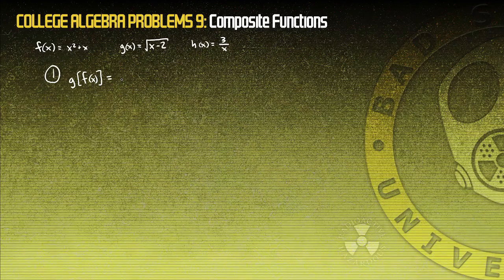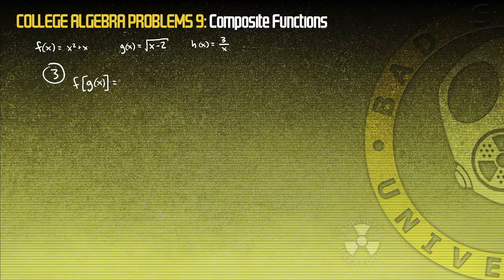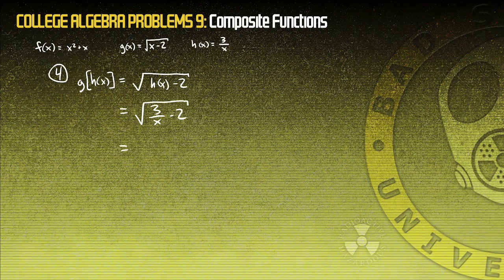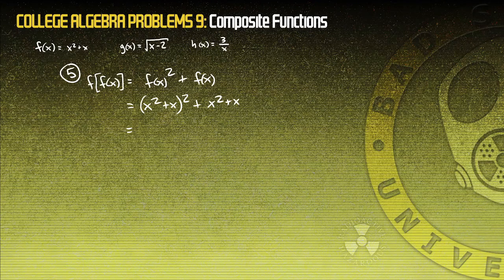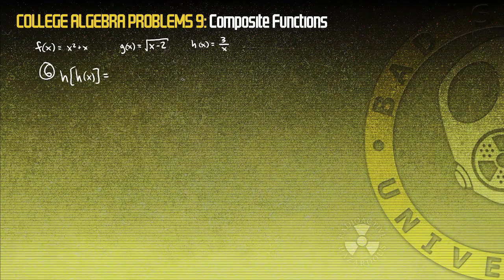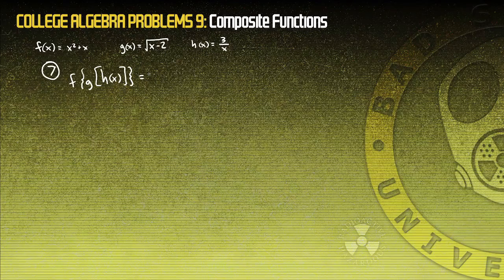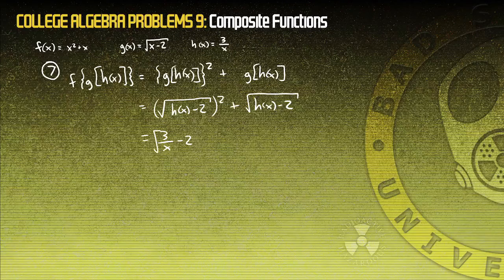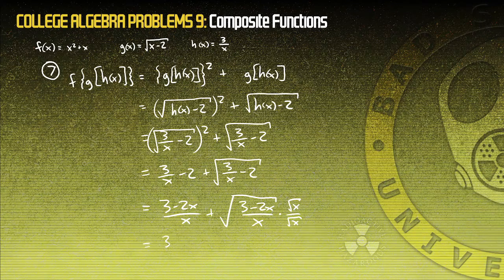BSU - College Algebra Problems 9: Composite Functions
You need to learn algebra. This video covers what happens when a variable in a function is another function. The essential process is simply to replace the variable with its corresponding function and simplify. Problems featured here are equivalent to those you'd find in a college algebra course.

Soundtrack is Bellz, by Mister Buddha. Check him out on Soundcloud!